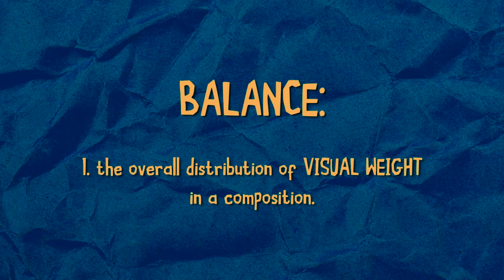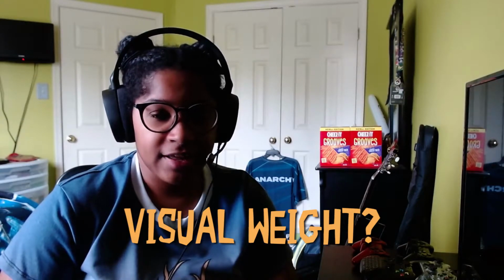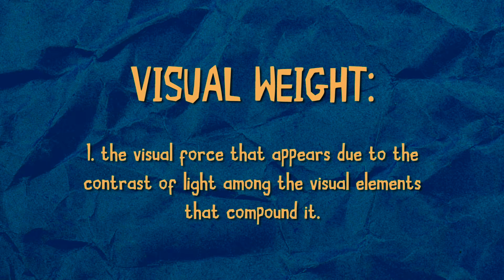Balance. - Together We Design Episode 9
Balance in all things.

In this short episode of Together We Design, anarchy goes over the types of balance and how to use them in your graphics.